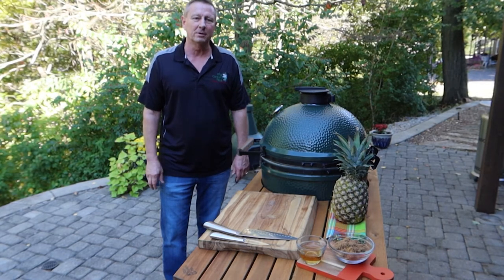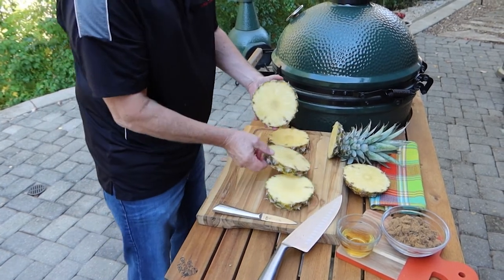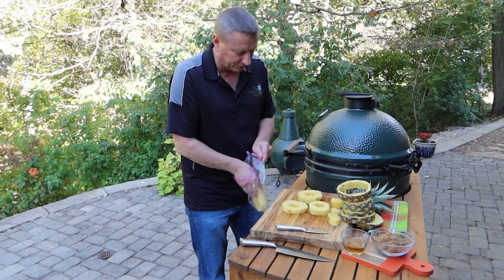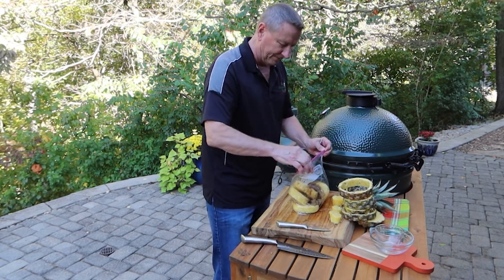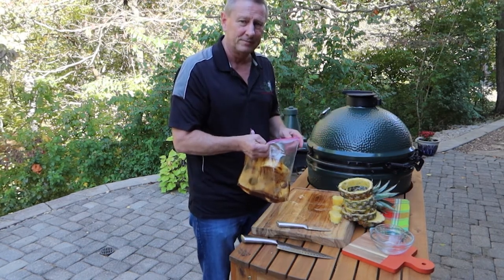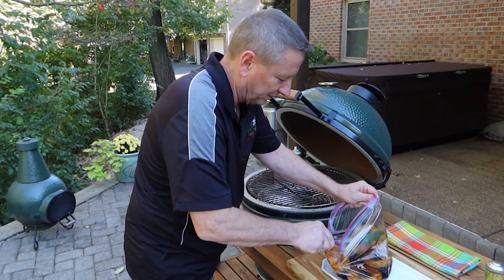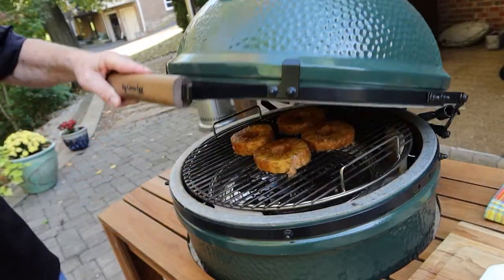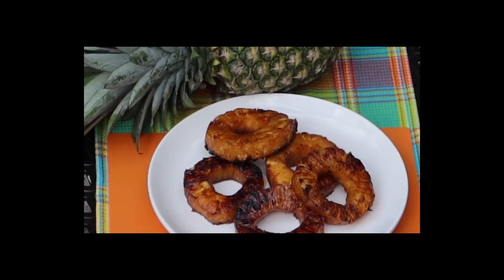Rum & Pineapples on the Big Green Egg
I am Jeff Raymond and welcome to my backyard. Each week sharing personal recipes or info about the Big Green Egg. Questions are always welcome.

This video shows a easy Rum & Pineapples recipe.